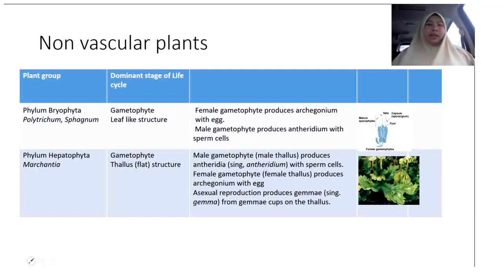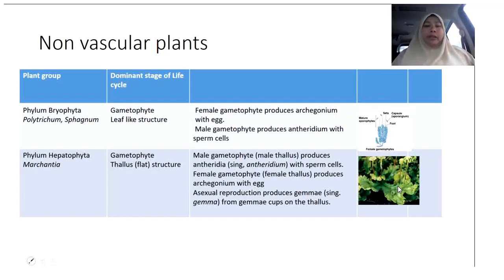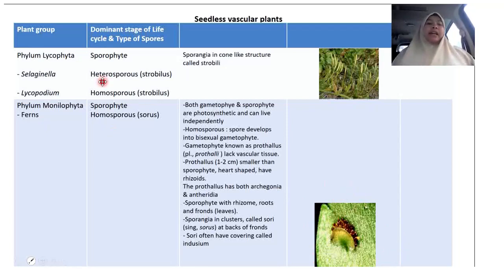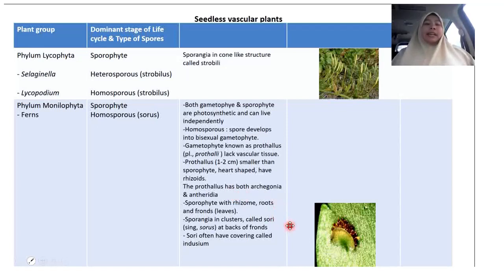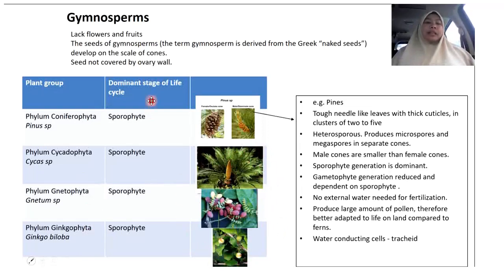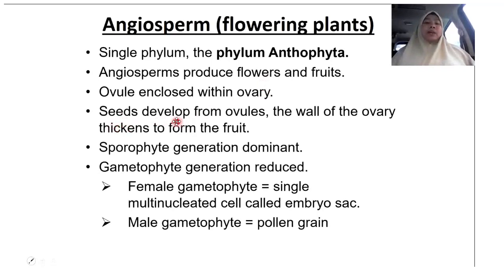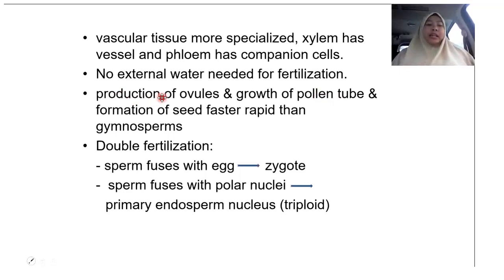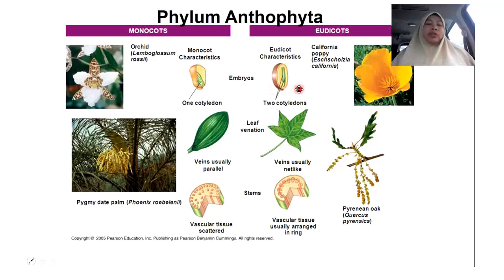Kingdom Plantae Overview Part 2